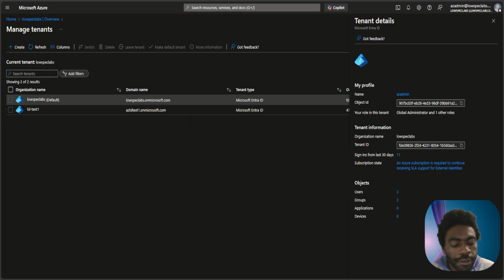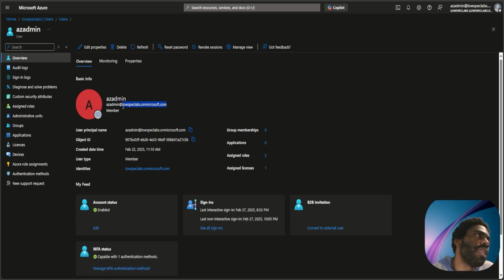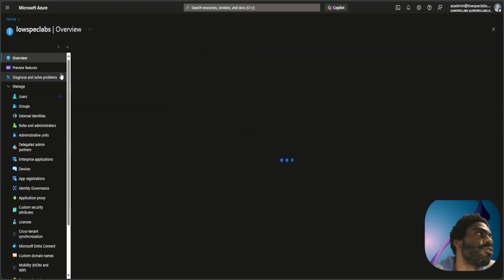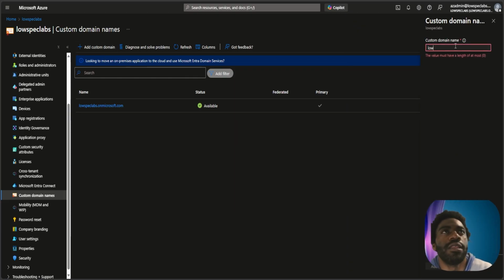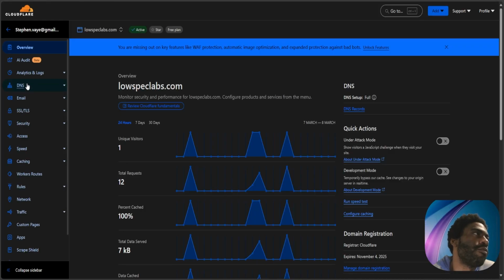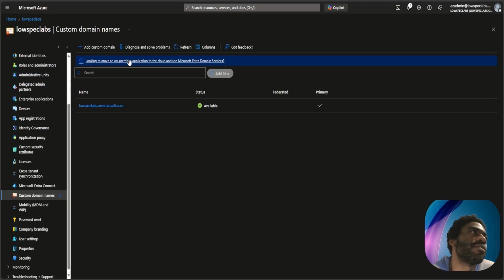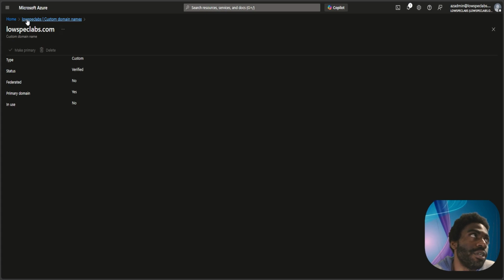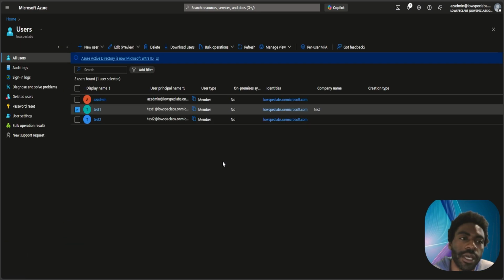Azure - How to create a custom domain in Microsoft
How do you create a custom domain in microsoft Azure? Lets find out together! Its actually pretty simple if you have access to your dns providers admin console.